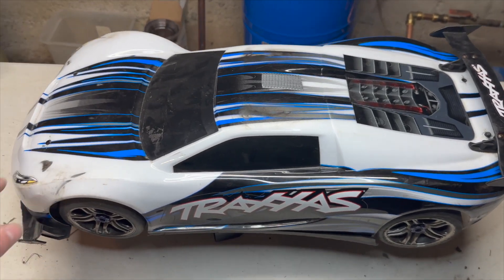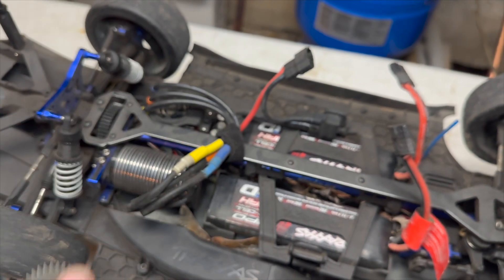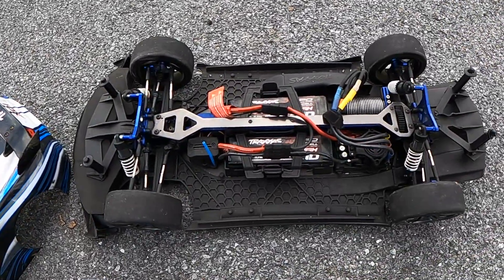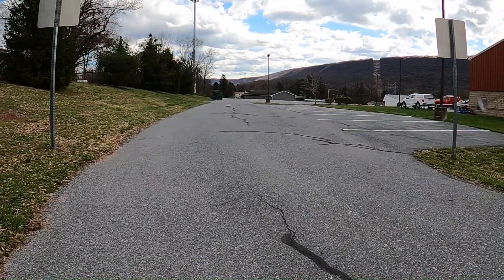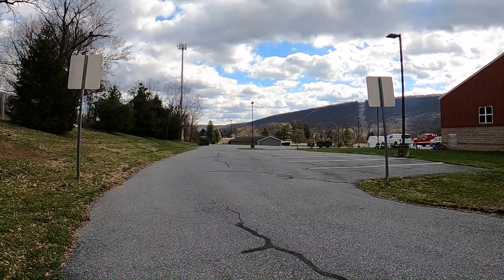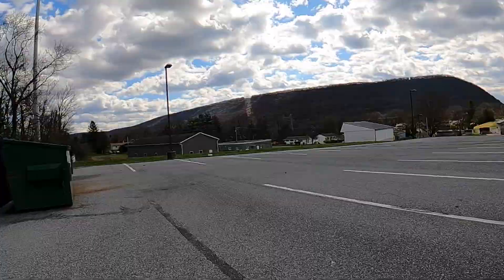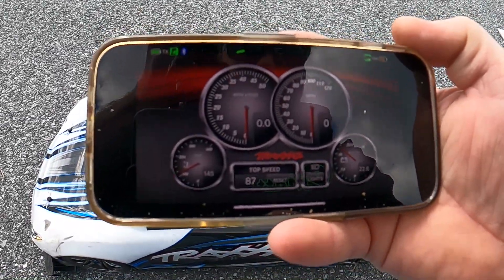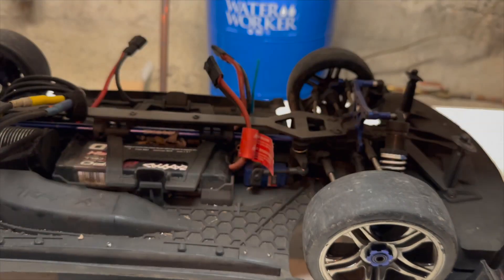Don't buy a second hand XO-1! Here's why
What a basket case! Let's find out what is wrong with this FB marketplace special.